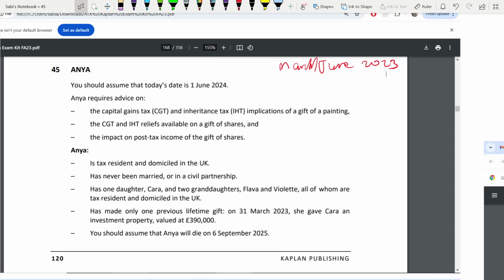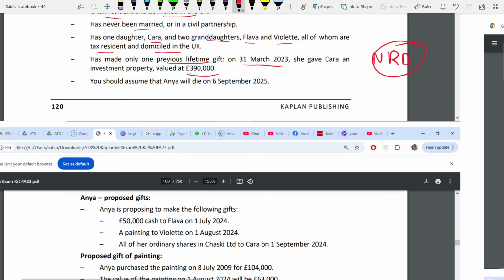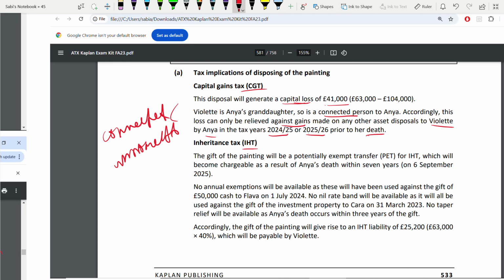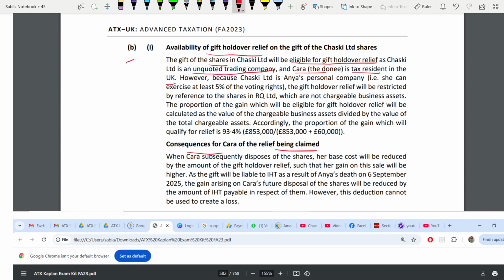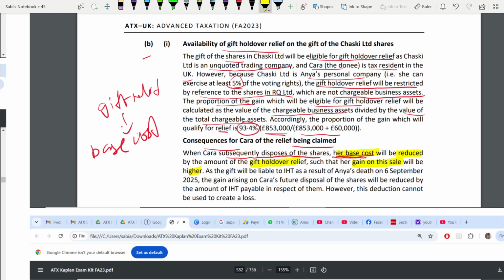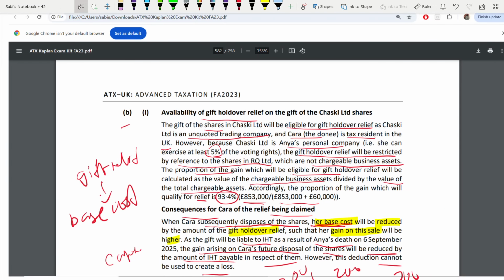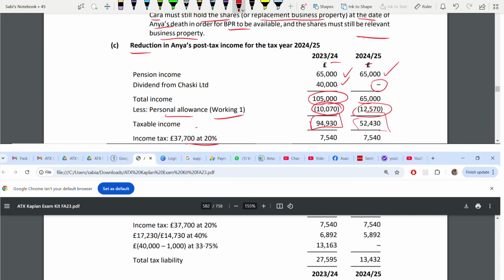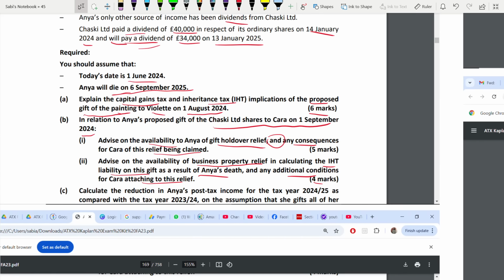ATX Revision Kit Solution 45 Anya